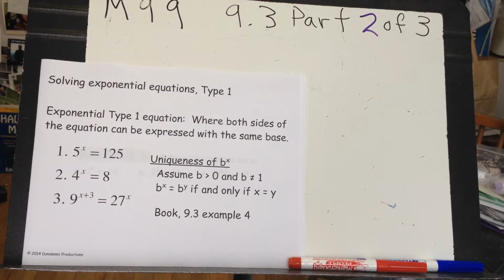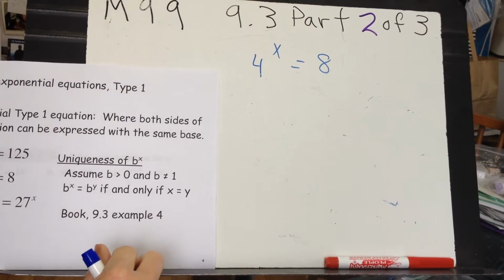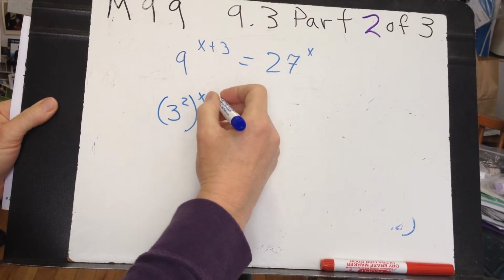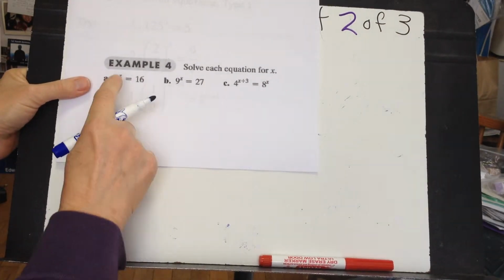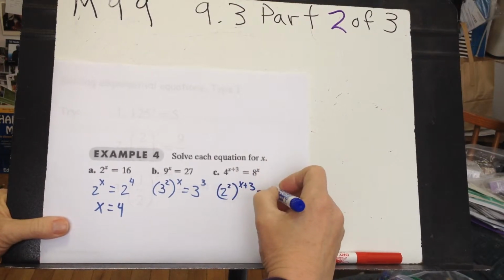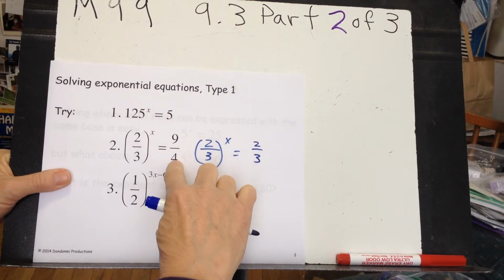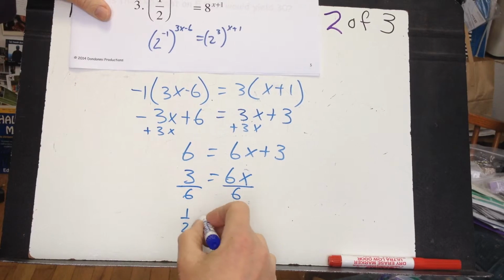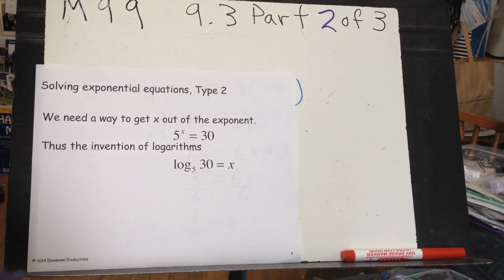Exponential equations, solving Type 1 equations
Originally a snow-day video for a class I taught at the community college, this lecture tells how to identify and solve a Type 1 exponential equation.

I have presentations for a complete first-year algebra class using the classic text Elementary Algebra by Harold Jacobs. This text made me a far better math instructor, and my presentations are meant to speed you into being a better math instructor as well.